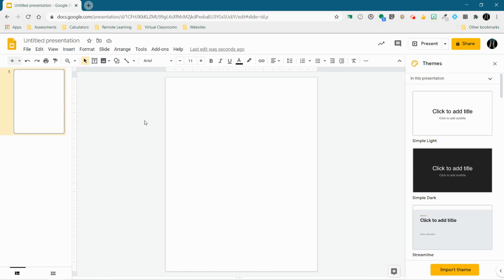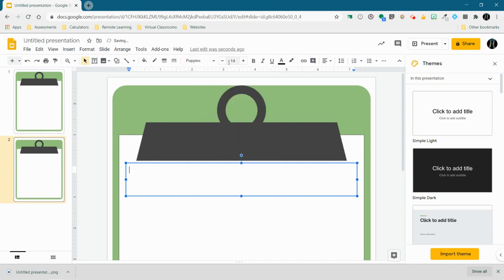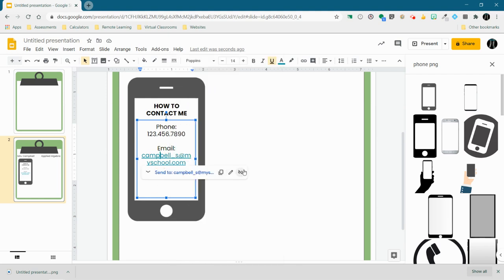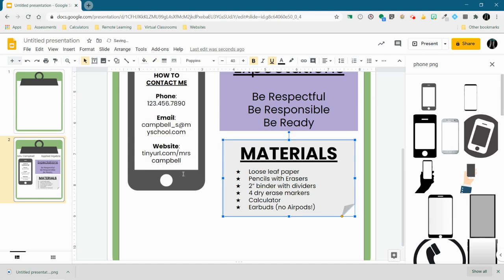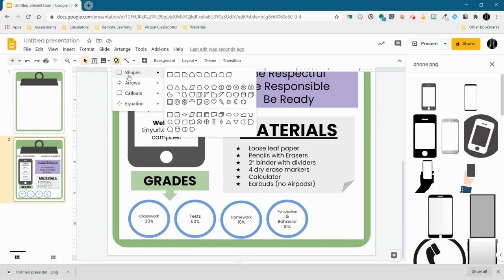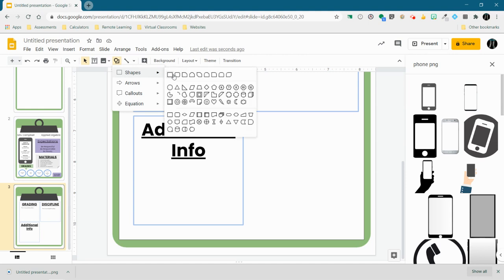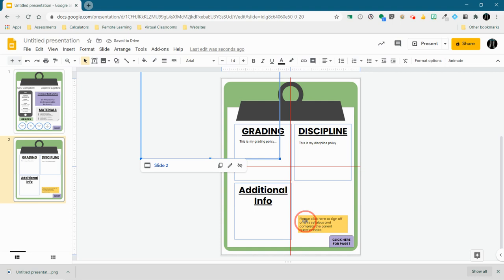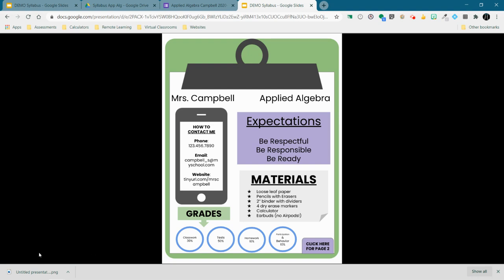How to Create a Digital Syllabus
Use Google Slides to create a digital syllabus that you can share via a URL or print!